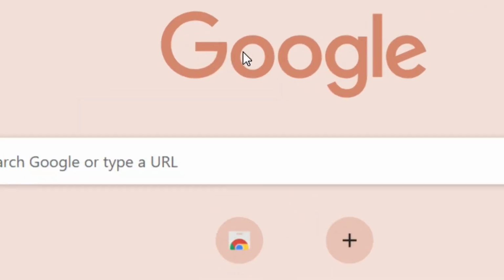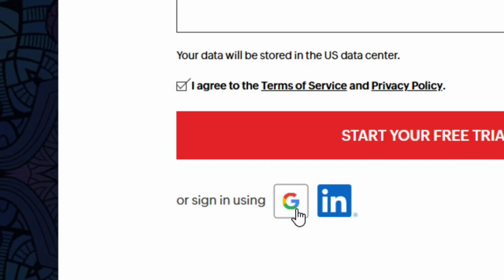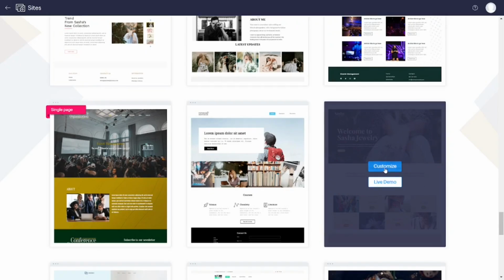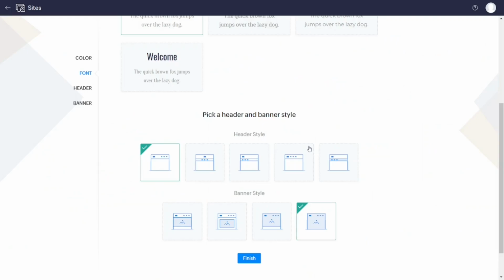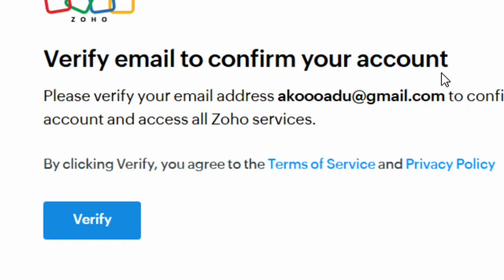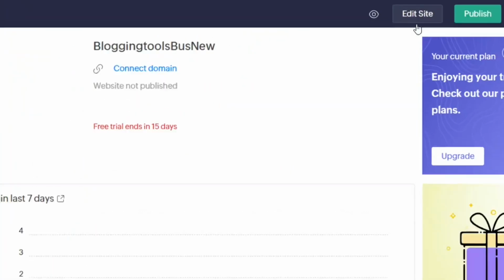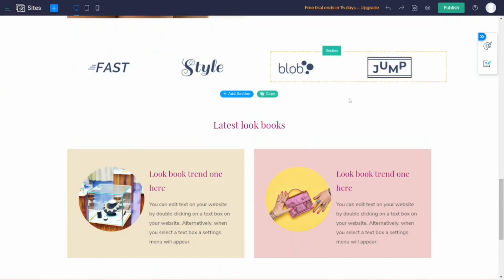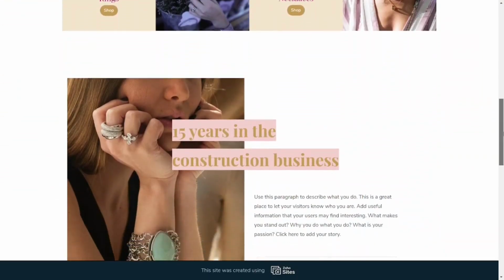How to make a quick website for free (step by step)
How to make a quick and simple website for free a step by step guide for all.

This video shows you all you need to know about using free hosting and domain name to create your simple website for your personal or commercial use.